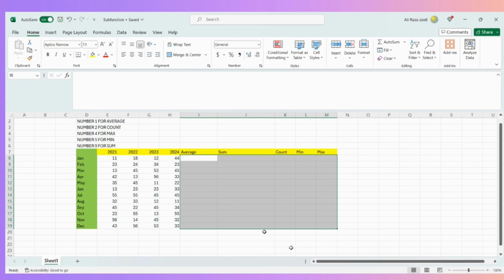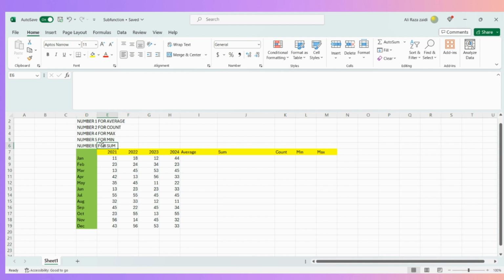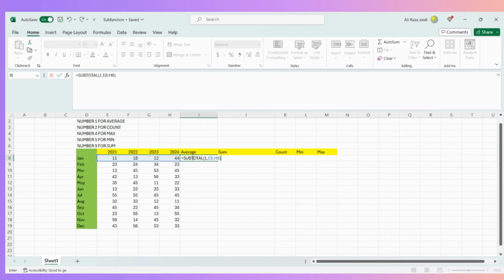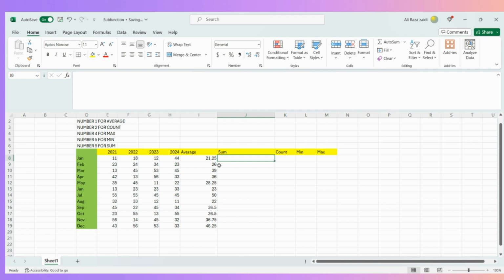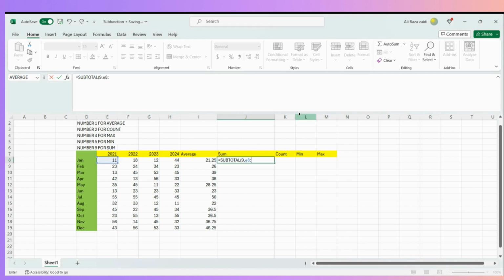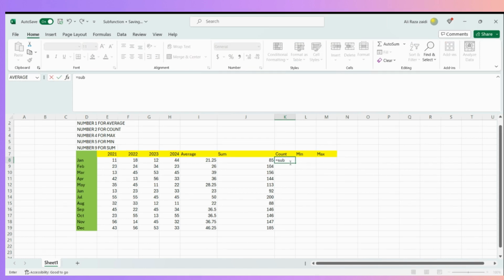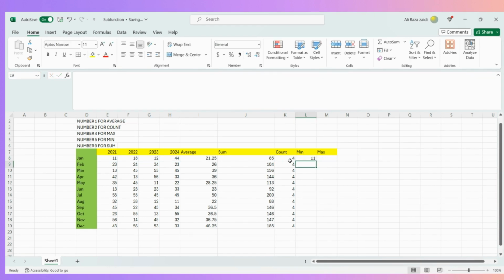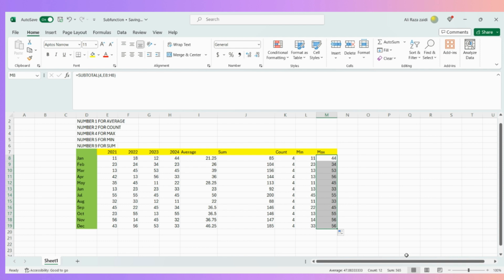Master Excel's SubTotal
Hello friends, another video for Microsoft excel
If you want to explore all videos